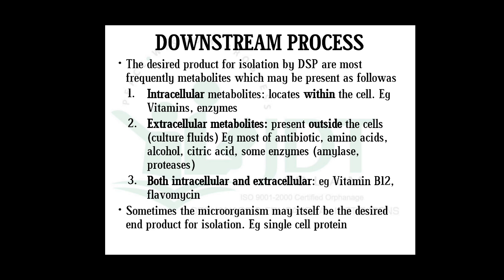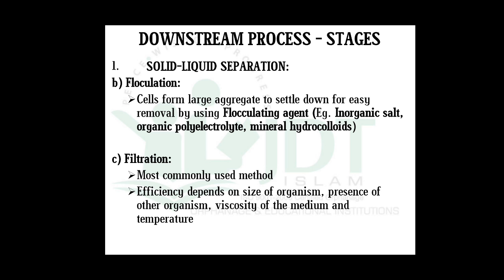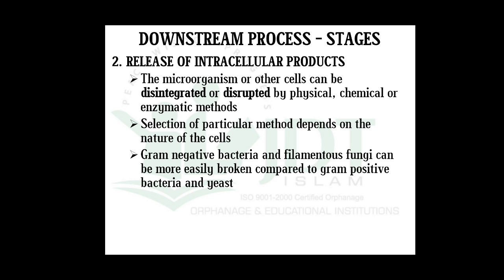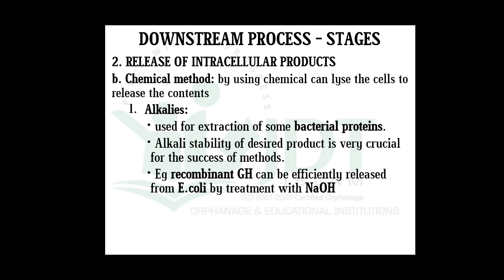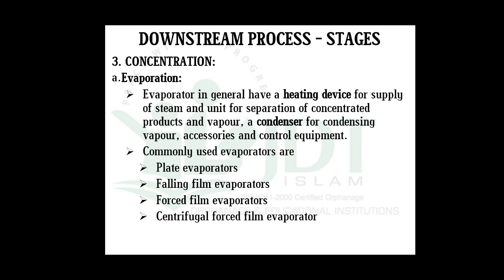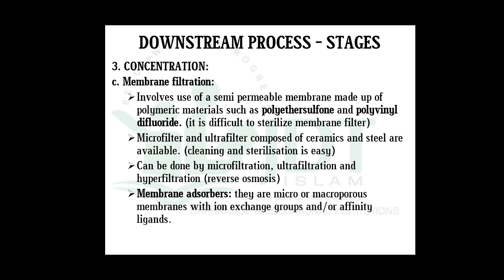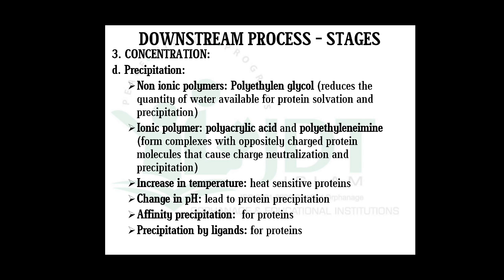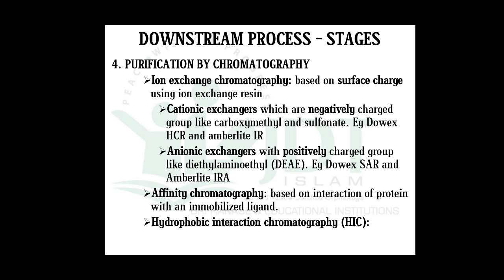FERMENTATION Part 4: DOWNSTREAM PROCESS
6th SEMESTER B-PHARM: Pharmaceutical Biotechnology: Downstream process: recovery process: